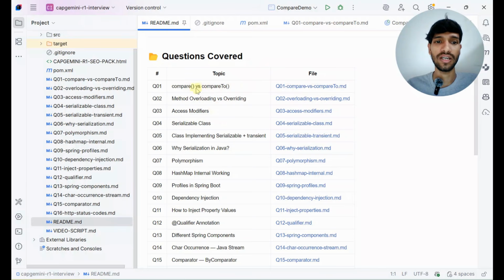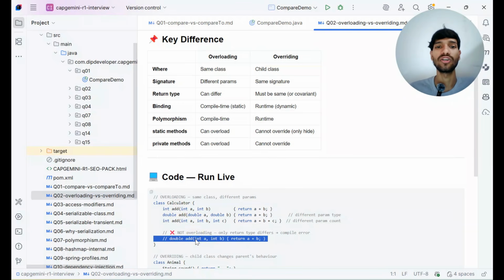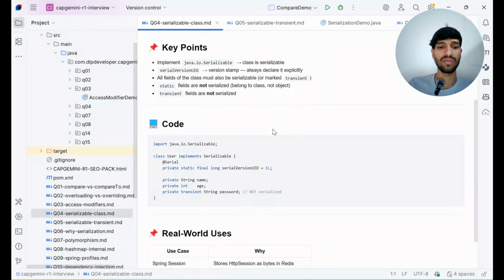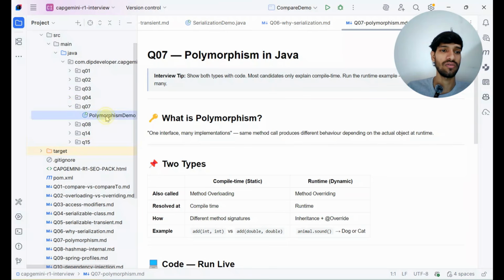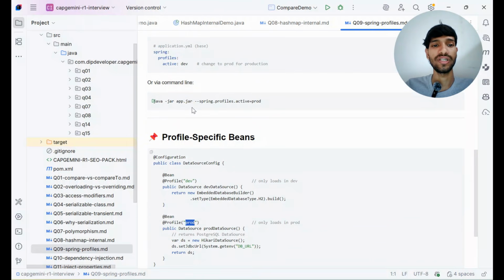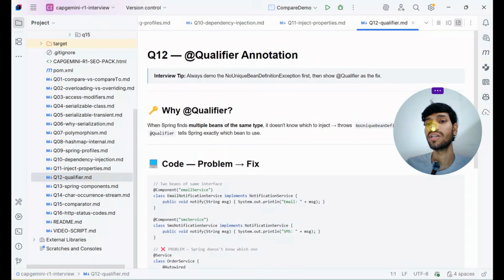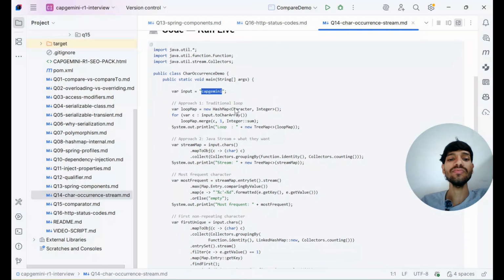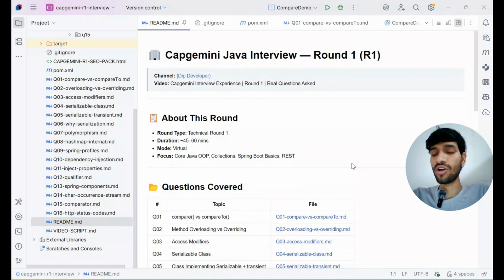L1 Capgemini Interview Questions and Answers for Java Developer | Core Java + Spring Boot | 3–8 Yrs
🎯 I Cleared Capgemini Java Interview 2026 — Round 1 | All Real Questions + Answers | 3–6 Years Experience | You will get Capgemini Interview Questions and Answers for Java Developer with my Capgemini Interview Experience

I'm sharing my real Capgemini Java Developer interview experience from Round 1 — every question that was asked, how I answered it, and live code in IntelliJ using Java 25. If you're preparing for a Capgemini Java interview in 2026, this is your complete prep guide.

📌 TIMESTAMPS
00:00 — Intro & My Capgemini R1 Experience
01:19 — Q01 | compare() vs compareTo()
03:13 — Q02 | Method Overloading vs Overriding
05:30 — Q03 | Access Modifiers (all 4 types)
06:23 — Q04 | Serializable Class in Java
07:24 — Q05 | What happens when class implements Serializable + transient keyword
08:18 — Q06 | Why is Serialization used in Java?
09:02 — Q07 | Polymorphism (compile-time & runtime)
10:08 — Q08 | HashMap Internal Working
12:02 — Q09 | Profiles in Spring Boot
13:10 — Q10 | Dependency Injection (3 types)
13:50 — Q11 | How to inject property values (@Value, @ConfigurationProperties)
15:45 — Q12 | @Qualifier Annotation
17:12 — Q13 | Spring Components (@Service, @Repository, @Controller...)
18:09 — Q14 | Char Occurrence in String using Java Stream (Coding Question)
19:22 — Q15 | Comparator & ByComparator Sorting
20:17 — Q16 | HTTP 204 vs 404 Status Codes
21:30 — Outro & What's Coming Next

💻 SOURCE CODE (Java 25 — Runnable in IntelliJ)

I appeared in 30+ company interviews recently — TCS, Infosys, Wipro, EPAM, IBM, Cognizant, Capgemini and more. Every one gets a dedicated video on this channel.

👍 Like if this helped your prep
💬 Comment your experience level + which company you're targeting

capgemini java interview questions and answers for experienced
capgemini java developer interview questions
capgemini java full stack developer interview questions
capgemini java interview
capgemini java spring boot interview questions
capgemini java interview questions and answers for freshers
capgemini java coding questions
capgemini java developer interview experience
capgemini java developer interview questions for experienced
capgemini java developer interview
capgemini java interview questions
capgemini l1 java interview questions
capgemini m1 java questions
capgemini selenium java interview questions
capgemini senior analyst interview
capgemini senior analyst
capgemini senior analyst in hand salary
capgemini senior analyst interview experience
capgemini senior software engineer interview
capgemini senior consultant salary
capgemini senior analyst training
capgemini senior analyst role
capgemini senior manager
capgemini senior consultant
capgemini salary
capgemini bench policy
capgemini software engineer
capgemini software engineer hiring
capgemini software associate
capgemini software engineer interview questions
capgemini software engineer salary
capgemini software associate interview questions
capgemini software company
capgemini software engineer assessment test
capgemini software engineer role
capgemini software engineer exam pattern
capgemini software engineer interview experience
capgemini software developer
capgemini software engineer 2026
capgemini software engineer superset